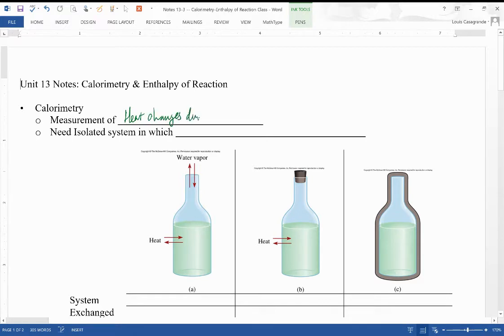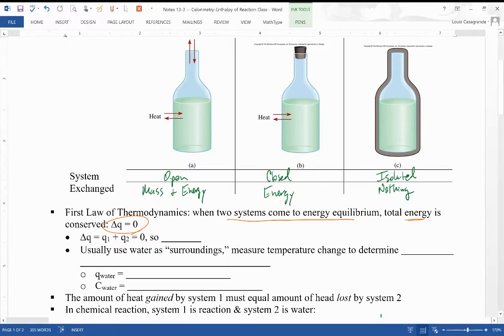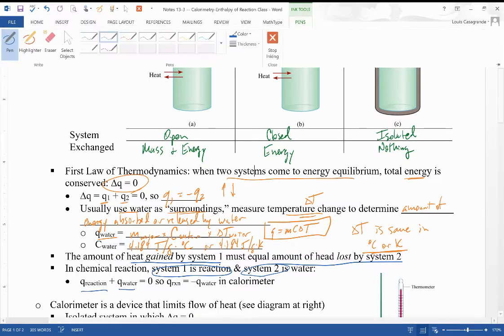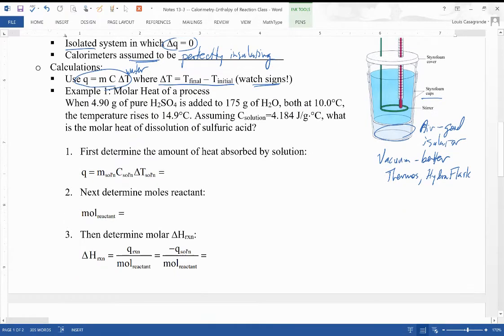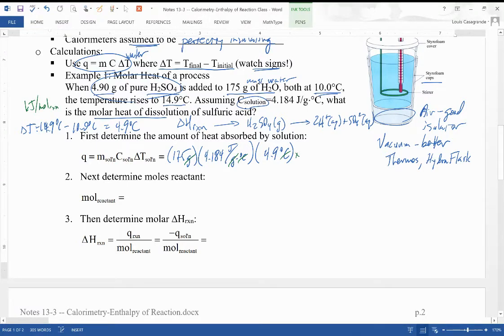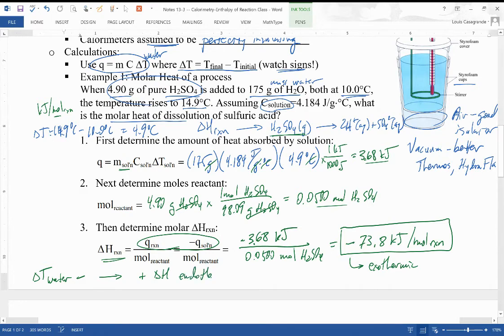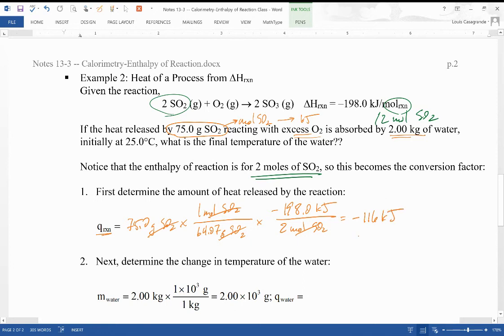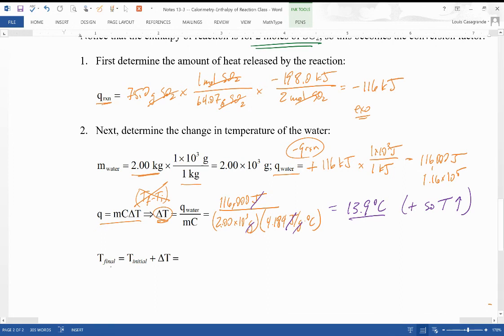Chem Honors -- Calorimetry & Enthalpy of Reaction